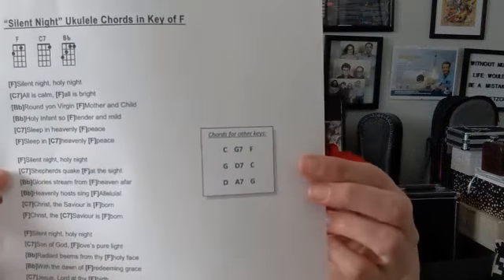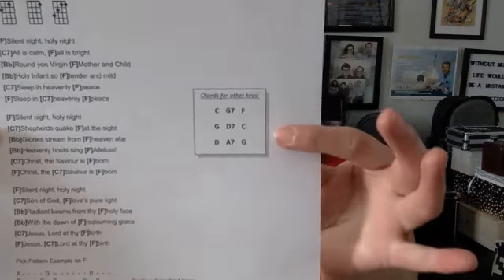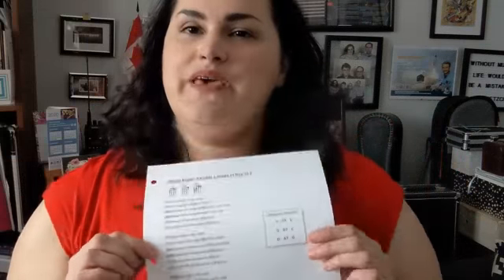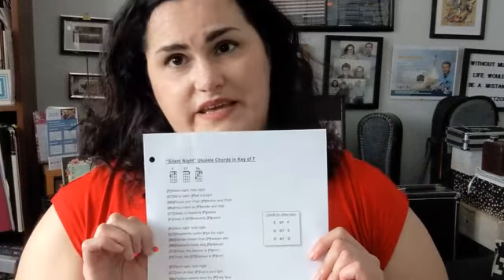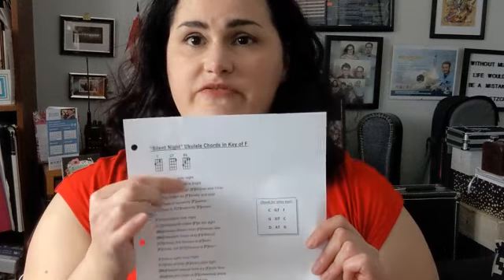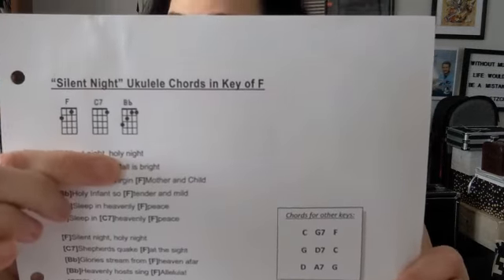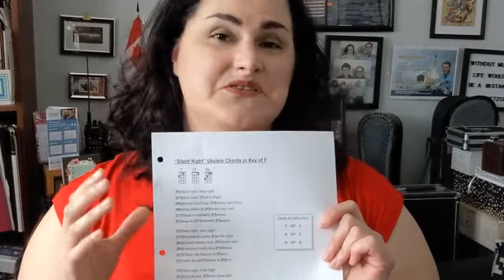SUP Silent Night Uketorial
Welcome to the Saskatoon Ukulele Players tutorial on Silent Night. Today, we are learning to play this classic Christmas carol in two different ways.